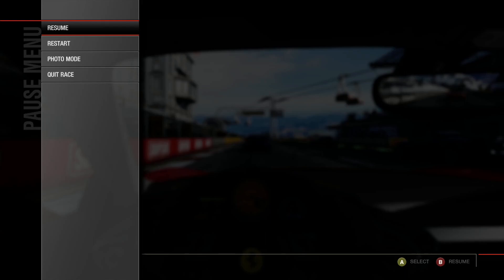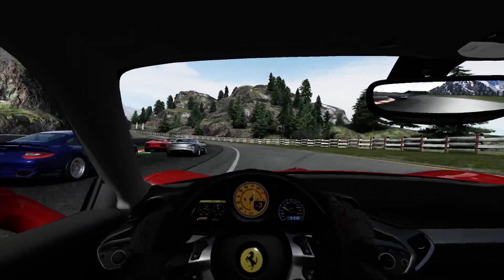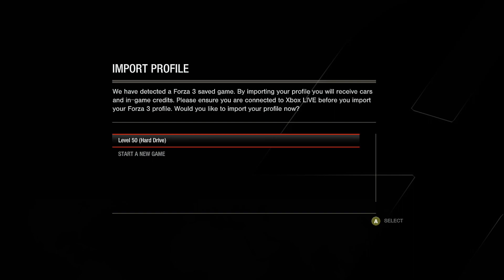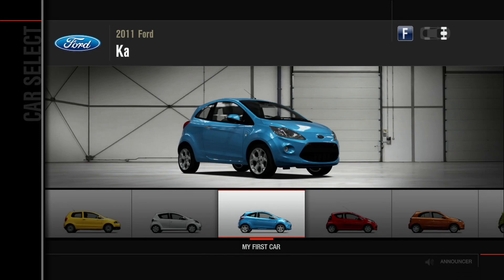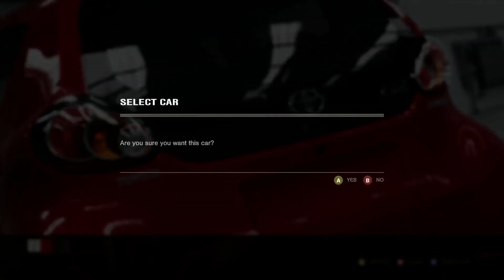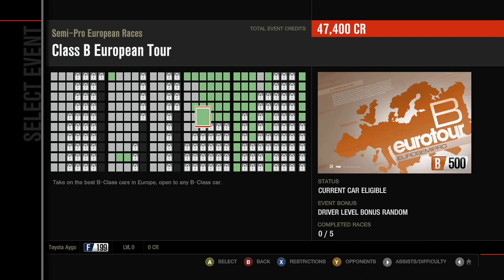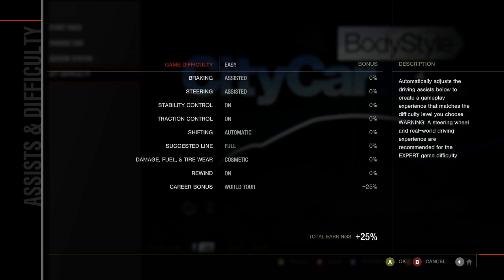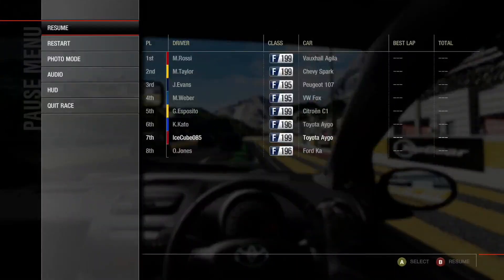Game Critic Plays Forza Motorsport 4 for First Time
An oldschool gamer plays the XBox 360 game, Forza Motorsport 4 for the first time.  This video was created for journalistic purposes.

This is definitely a game I was looking forward to playing for a while.  Because I had such a good experience with Forza Motorsport 2 and Forza Motorsport 3, I had every reason to look forward to this particular instalment.  Based on the initial experience, it looks like this one plays very similarly to the previous games.  So, that does seem like a positive sign from my perspective.

For those who have played this game, what did you think of this game?  Was it a fun experience for you too or did you find the game to be too long for your taste?

For those who haven't played this game, but have played other games in the franchise, does this look like an interesting game to you or would you rather stick to other instalments of this series?

As for those who haven't played any of these games at all, does this look like an interesting game to play or are racing simulation type games not really your kind of game?

This lets us know that you approve of what we are doing here.